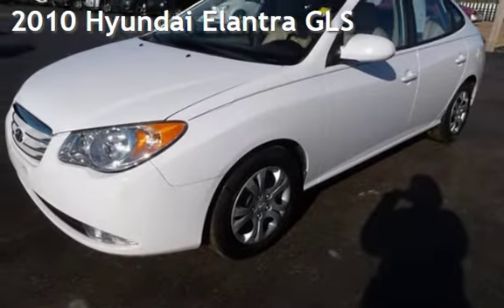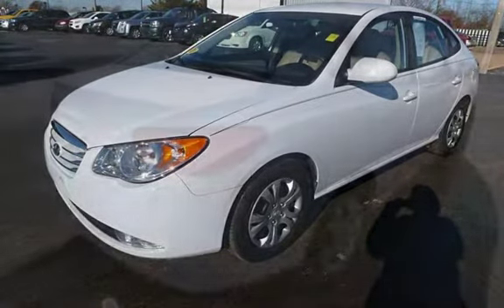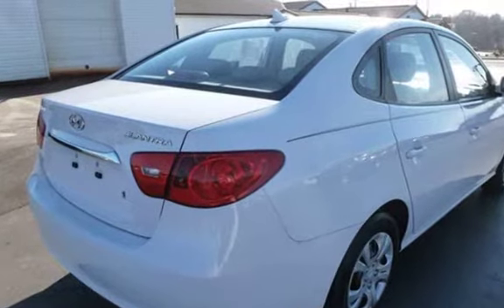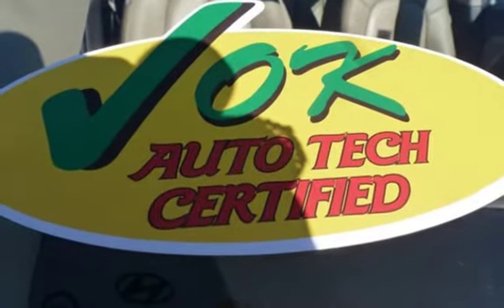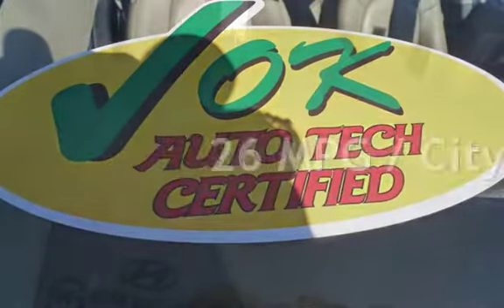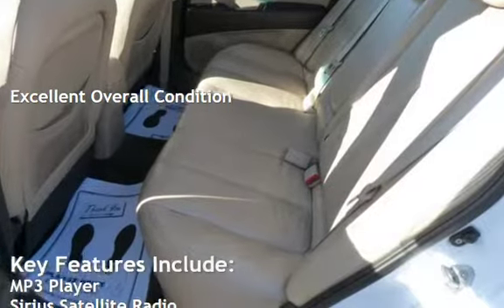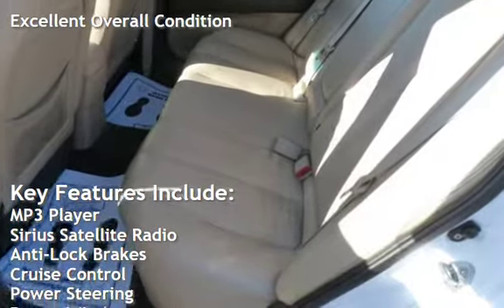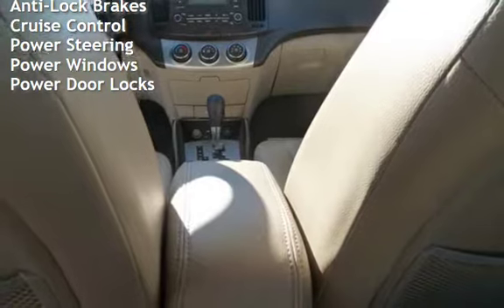2010 Hyundai Elantra GLS for sale in QUINCY, IL